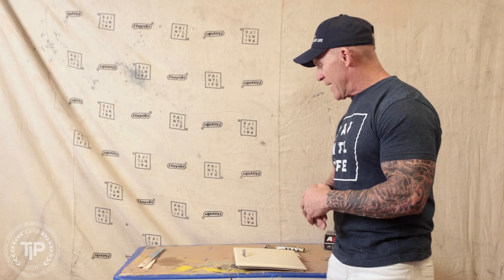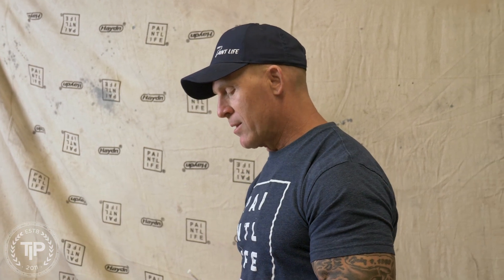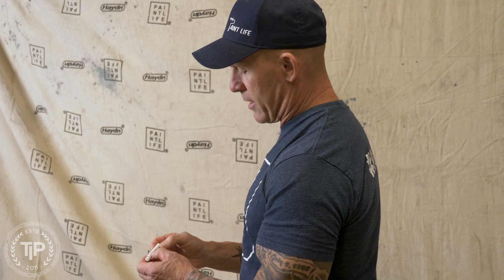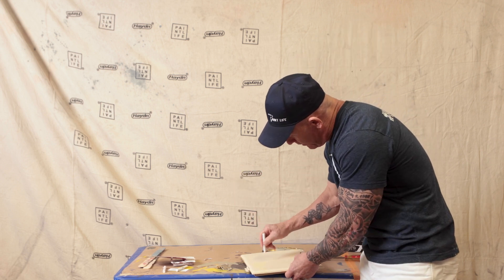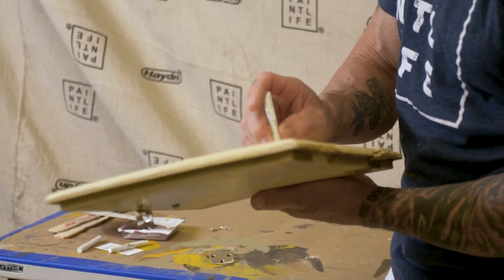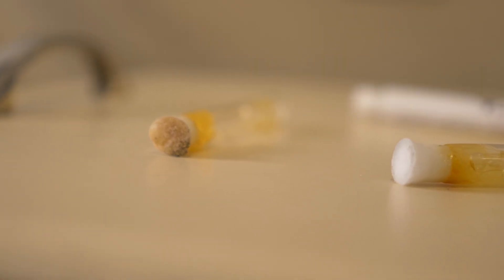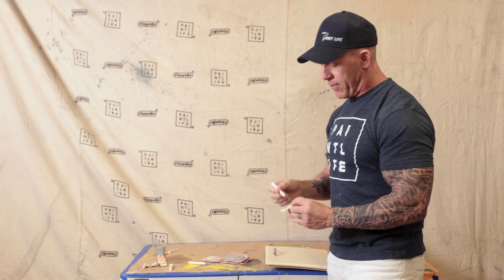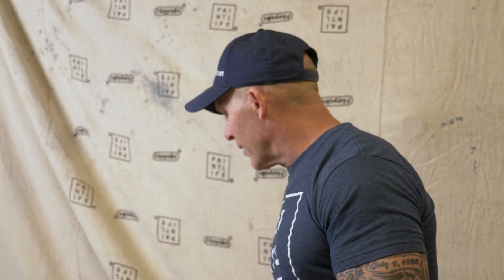Easy Lead Test. Testing your house for lead Fast.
How to test your house inside and outside for lead based paint fast and easy and little cost.  Test available at Paint Life Supply Co

Proverbs twelve:nineteen